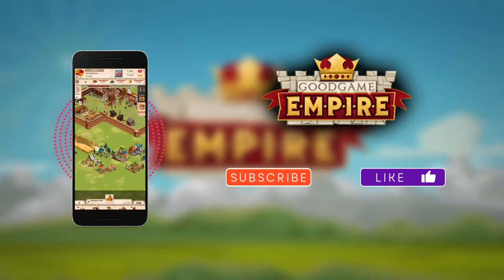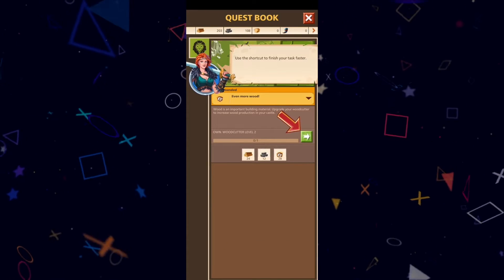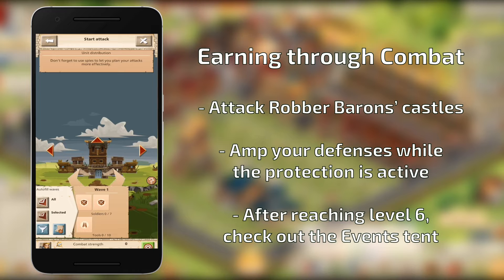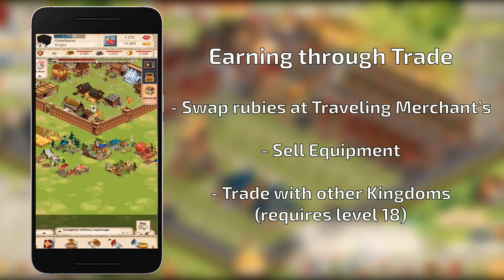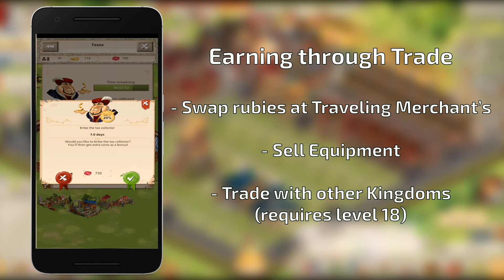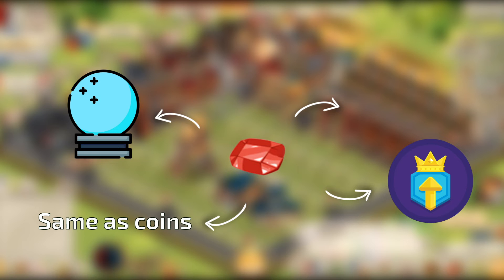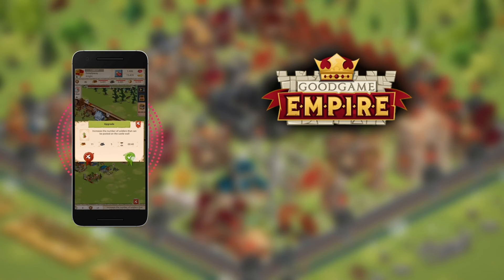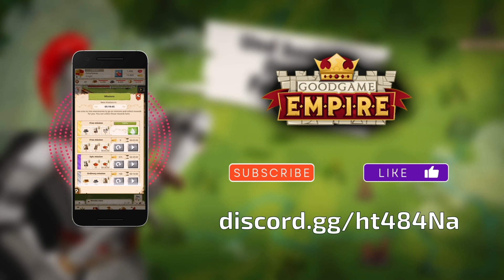Womplay Earnest Review - Empire: Four Kingdoms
Prepare yourself for empty crusade and make some room in the treasure for all the EOS you will earn on Empire: Four Kingdoms! 👑

Game: Empire: Four Kingdoms

Contents:
0:00 - What is Empire Four Kingdoms About
0:34 - What You Earn In The Game
1:03 - How To Earn Coins On Empire: Four Kingdoms
3:24 - How To Earn Rubies On Empire: Four Kingdoms
3:51 - How To Earn Crypto On Empire: Four Kingdoms
4:13 - Closing Remarks And Final Score
4:43 - Check Out More Reviews & Join Womplay!

Join the Womplay Empire alliance — only few spots left!

🔗 LINKS 🔗

Gameplay Trailer & Intro Music: Goodgame Studios
Game Trailer - Goodgame Studios